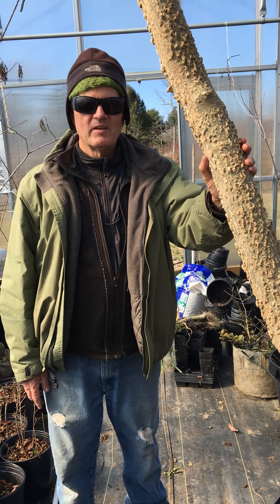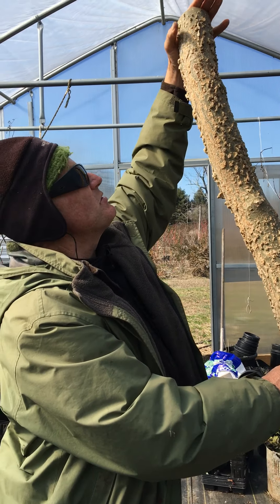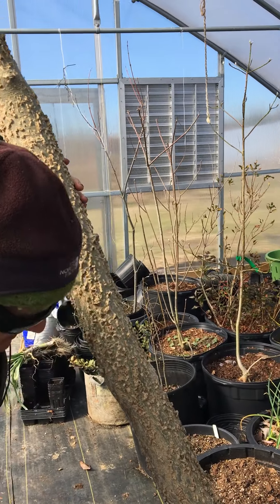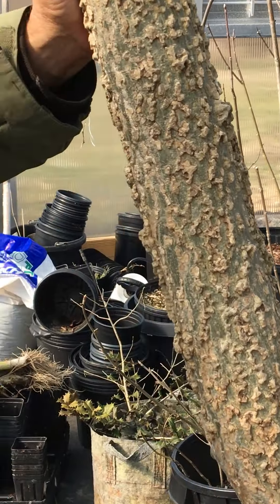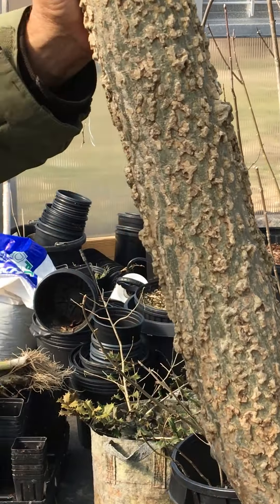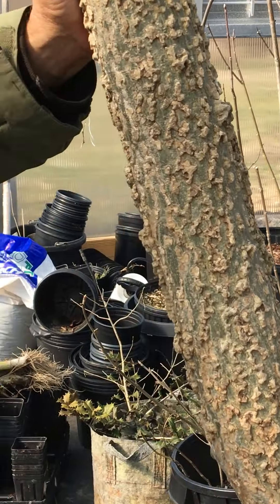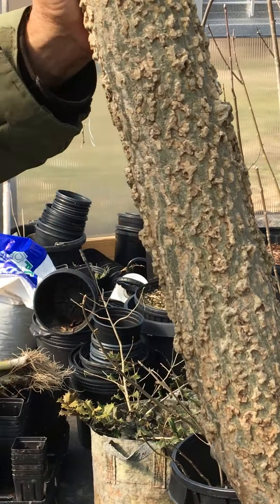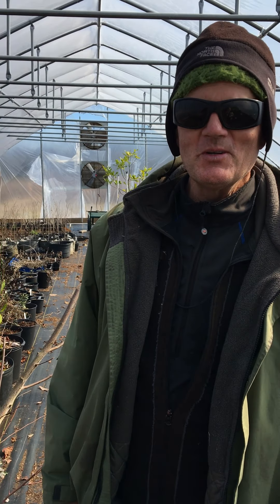Goshen Garden 2